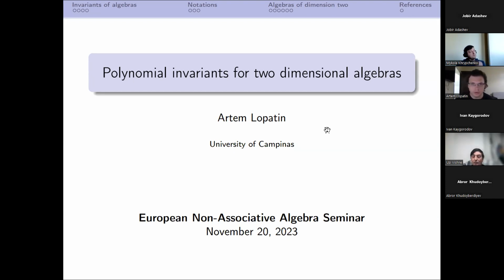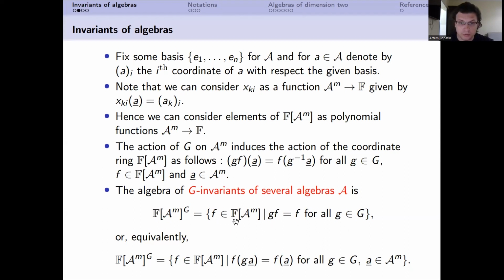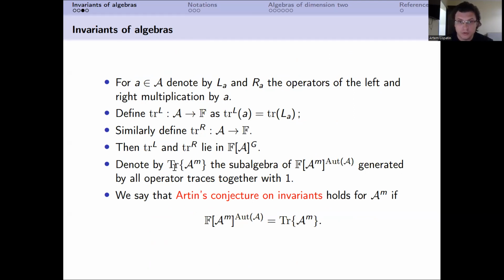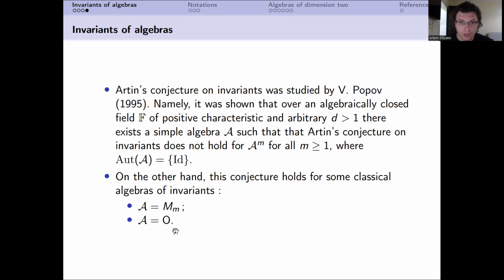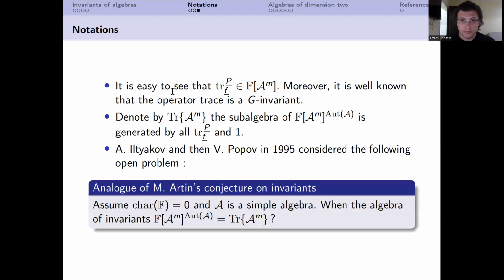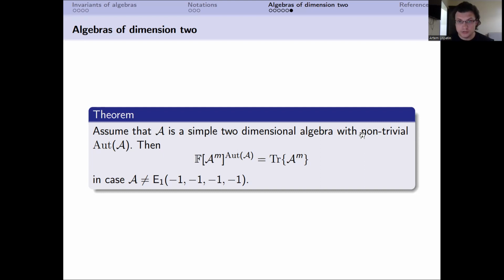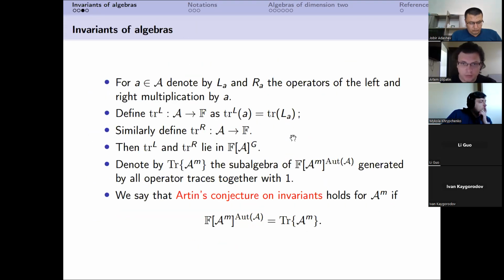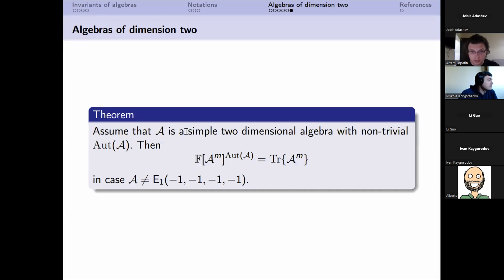47. 20/11/2023 Artem Lopatin (University of Campinas, Brazil)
Title: Polynomial invariants for two-dimensional algebras

Abstract: For every two-dimensional non-associative algebra A we describe generators for the algebra I(A) of polynomial invariants of several copies of A. We also discuss Artin's conjecture on invariants, which claims that I(A) is generated by the traces of operators of left and right multiplication over the algebra A. This is a joint work with María Alejandra Alvarez.